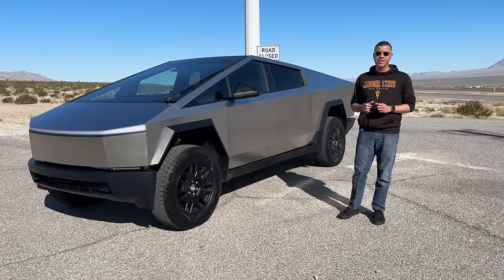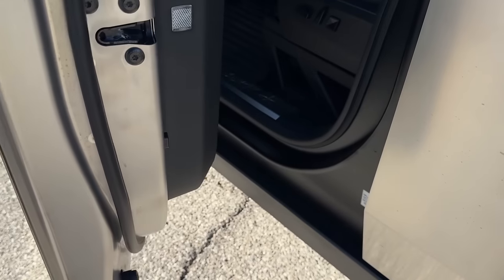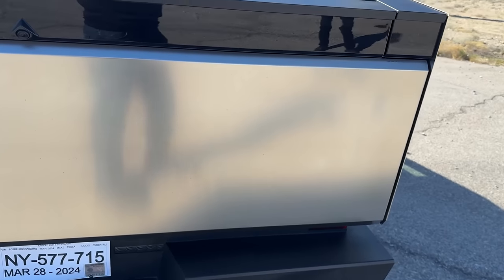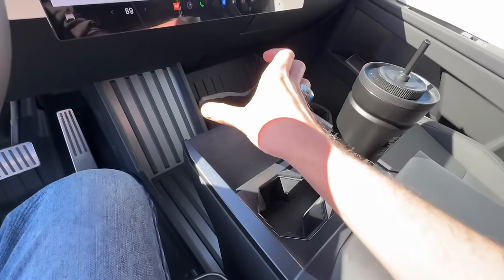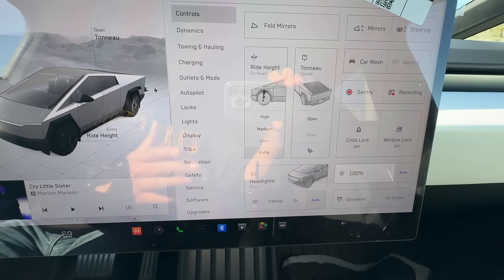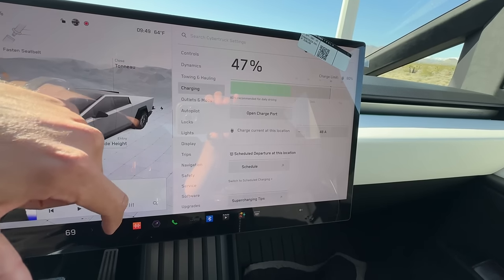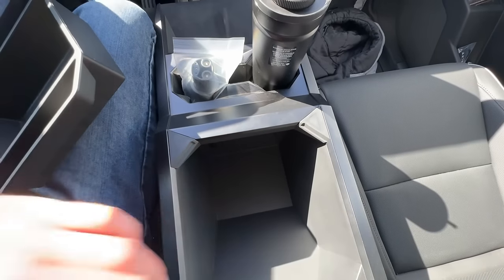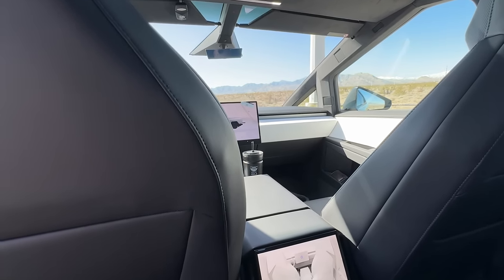Tesla Cybertruck Delivery Walkthrough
I took delivery of the first Tesla Cybertruck in Las Vegas so I decided to show you some things to look for when taking delivery as well as highlight some cool features of the Cybertruck. Enjoy